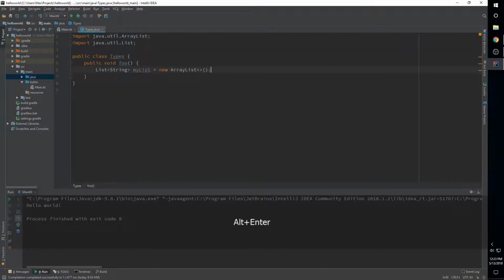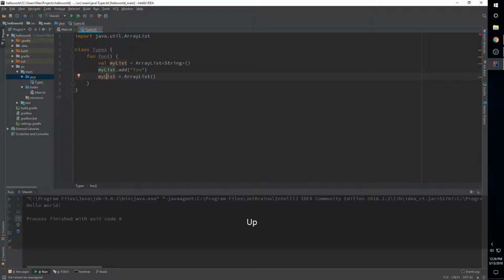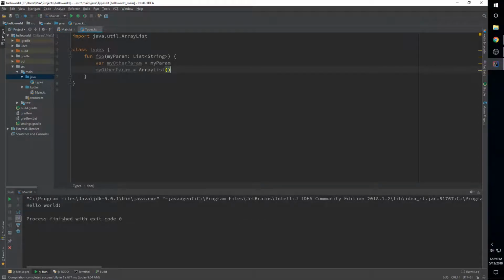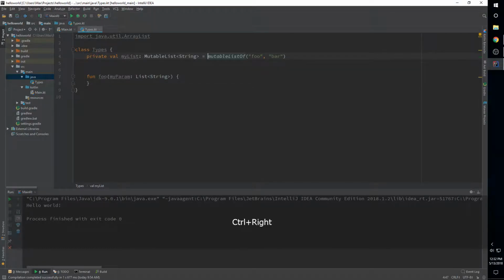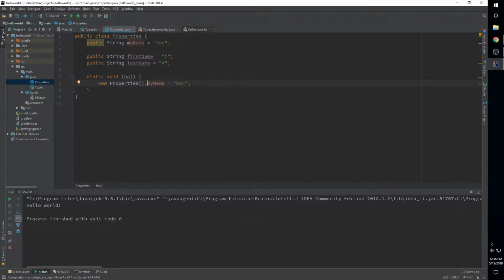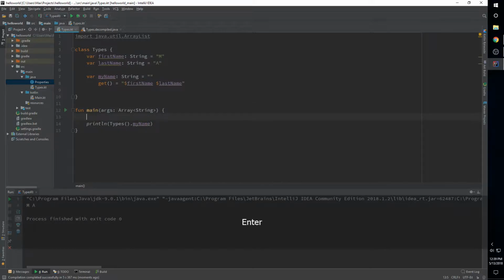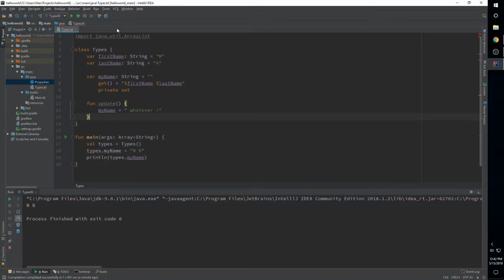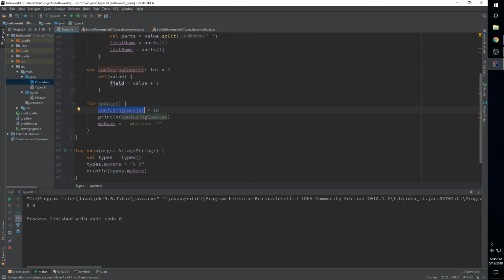Variables: Kotlin for Java Devs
In this episode we cover var, val, properties, and getters/setters.

The next video is actually Objects, not Functions.